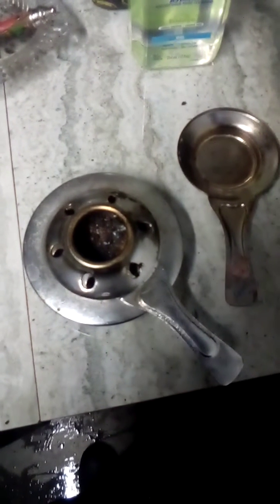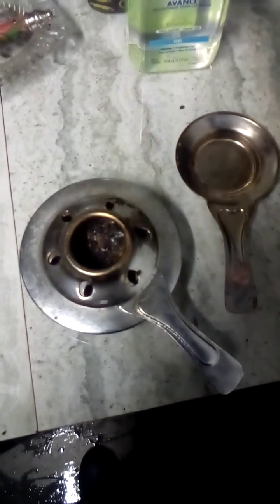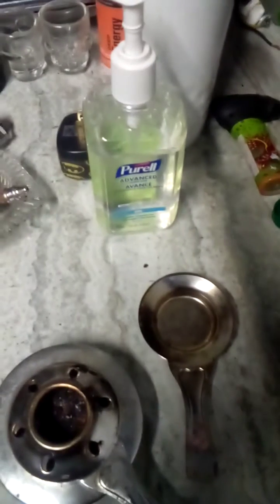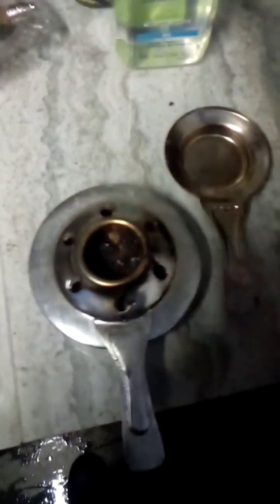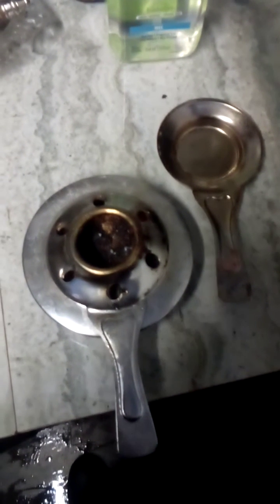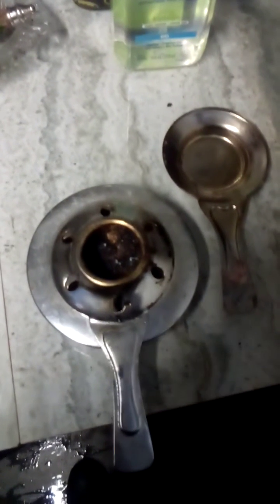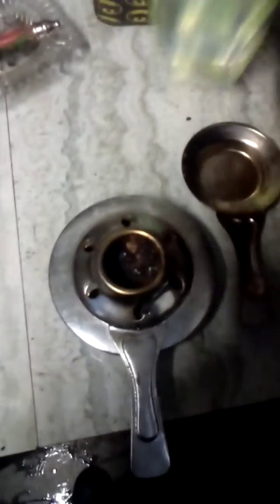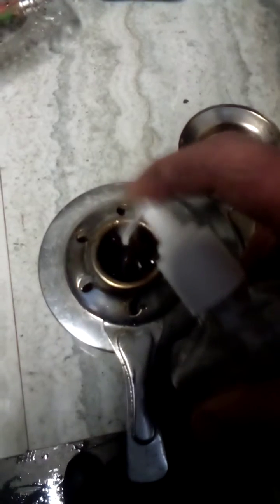How to Burn Hand Sanitizer in an Alcohol Burner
My video detailing how to burn common alcohol based hand sanitizer in an Fondue Alcohol Burner in an Emergency situation.